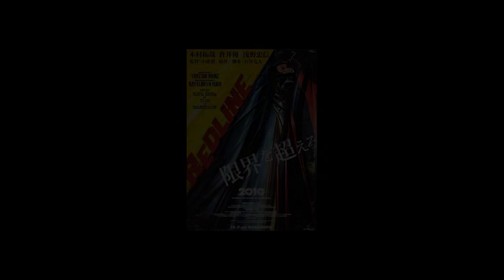Chill Film Disc. Highlights Ep. 22: Redline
This is the highlights from our streamed discussion. We discuss and review the movie Redline directed by Takeshi Koike.